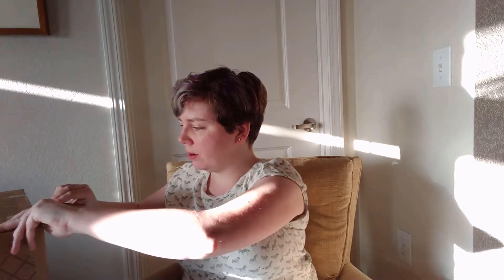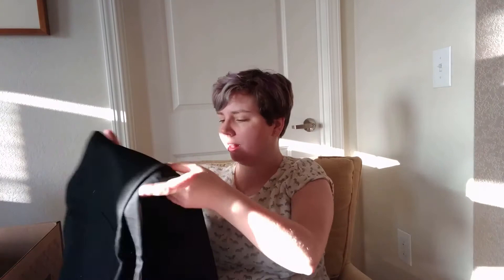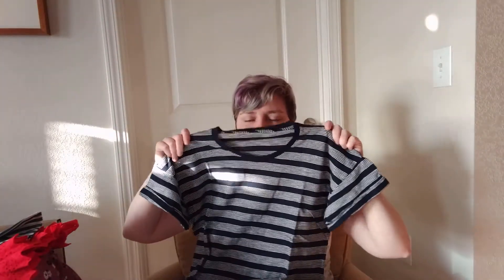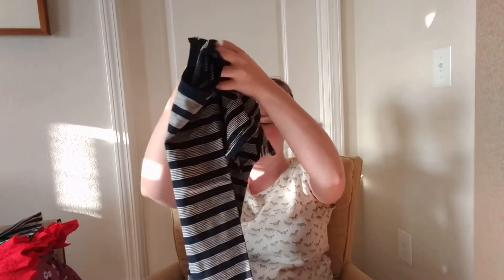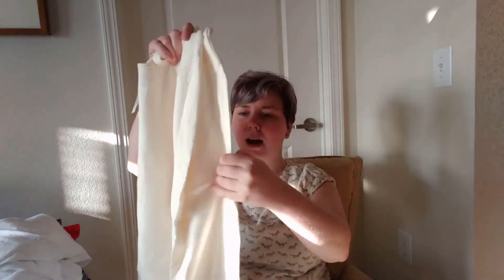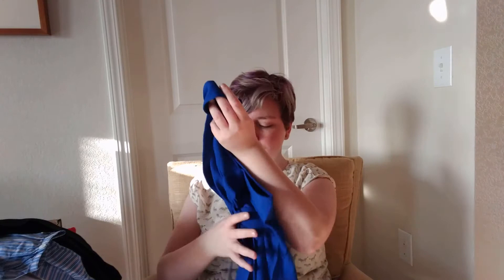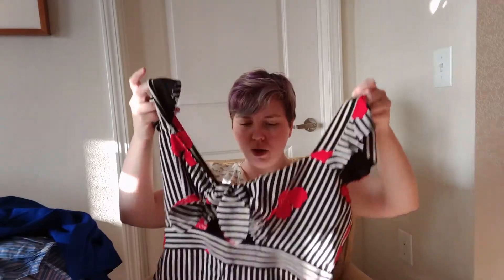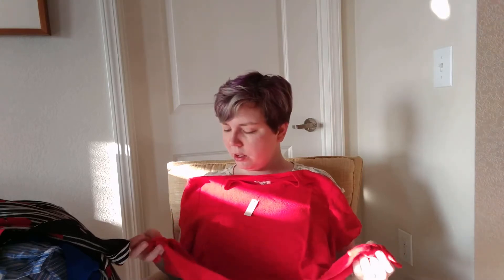Final Trunk Club Unboxing and Try-on April 2018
Hi Everyone! This is my final Trunk Club video as I'm moving to Sweden! Please find all the product details below:

Roadtripper Skinny Jeans by Madewell in Bennet Wash Size 32 $98.00

Shimmer Stripe Cutout Midi Dress by Madewell in Amelia Stripe Size 12 $138.00 (Cheaper on Madewell site)

Whisper Cotton Striped Crewneck Tee By Madewell in Navy Size L $24.50:(Couldn't find)

Apron Bow Back Tank by Madewell in Blue Size 12 $69.50

Eyelet Lattice Dress by Madewell in Bright Poppy Size 12 $168.00